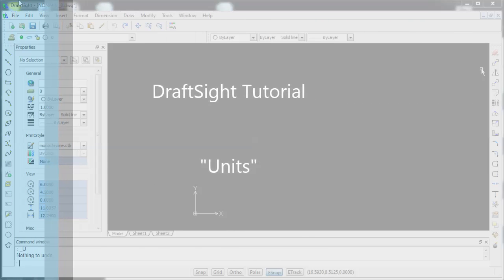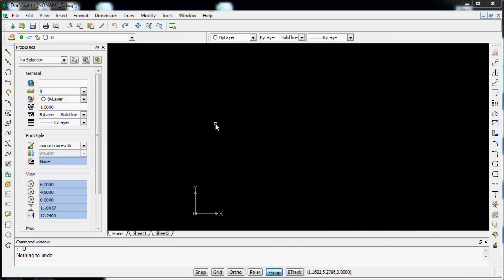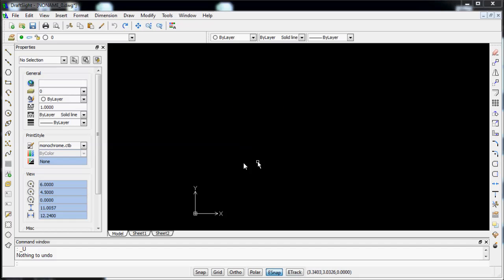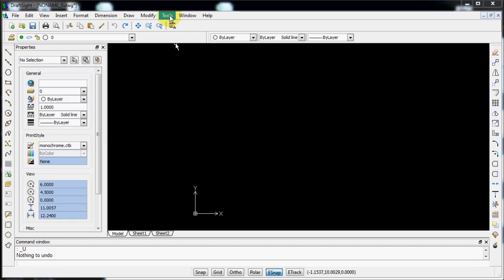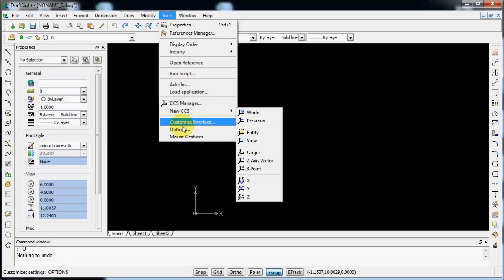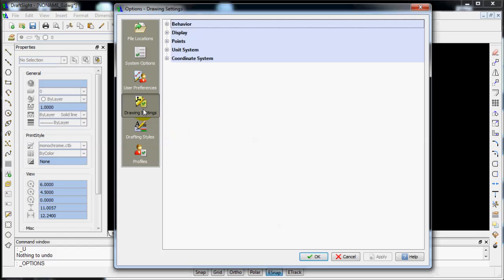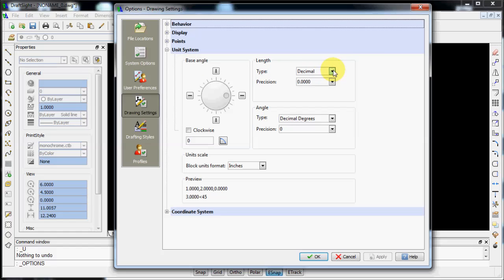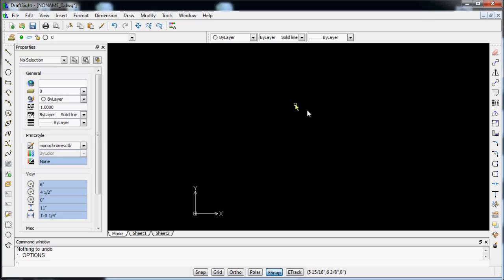DraftSight Units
This tutorial shows how to set up DraftSight to understand your units (Feet and Inches)